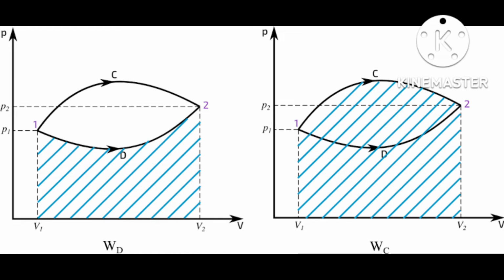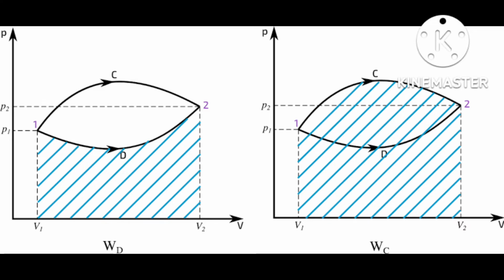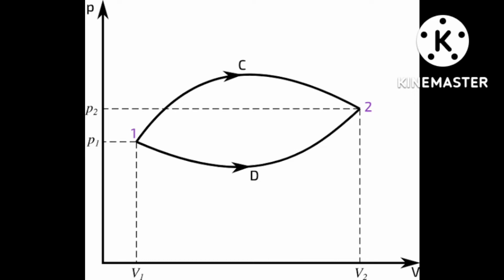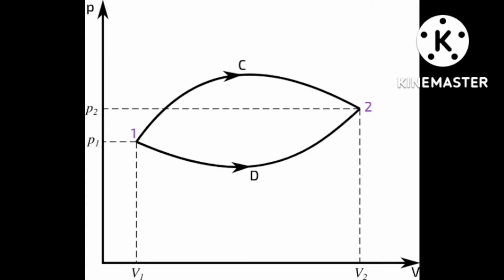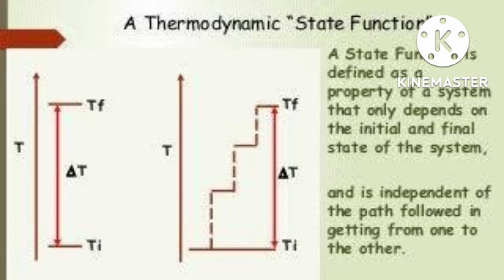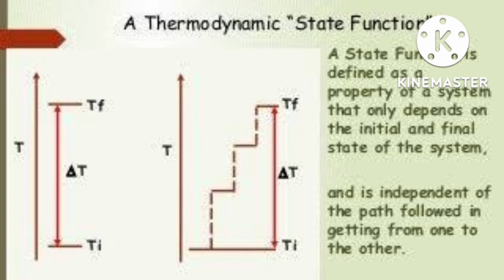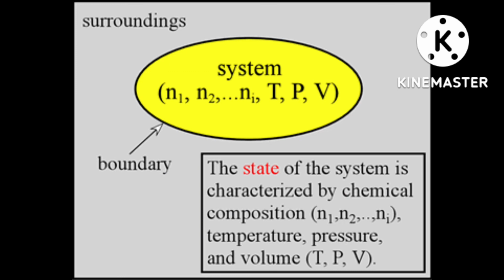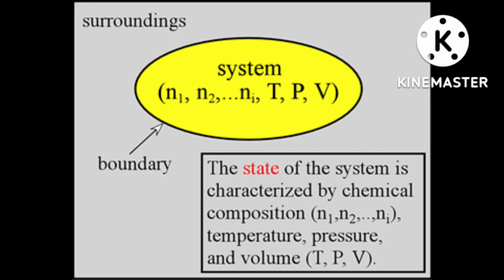CHEM LECT-70,THERMODYNAMICS,(STATE FUNCTIONS)FOR 11TH, 12TH, IIT, MED, UPSC, CSIR-NET BY PROF.DR.AKS